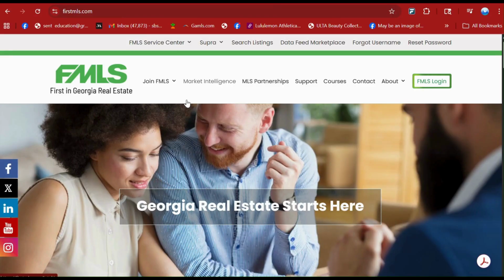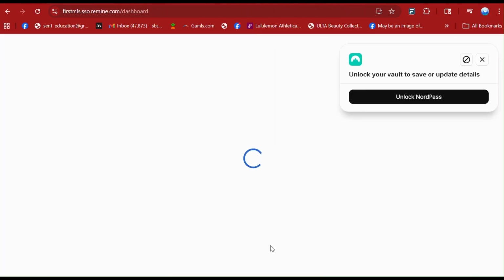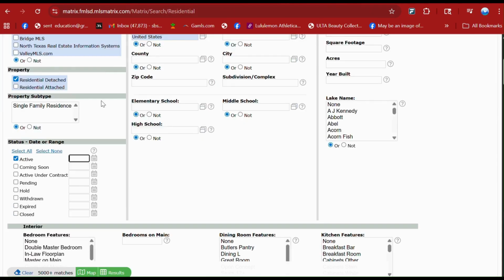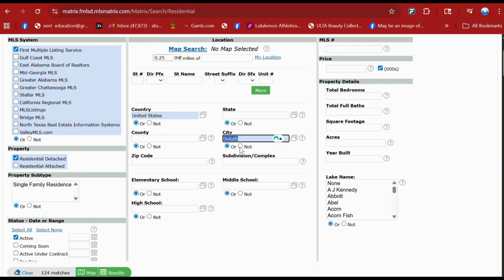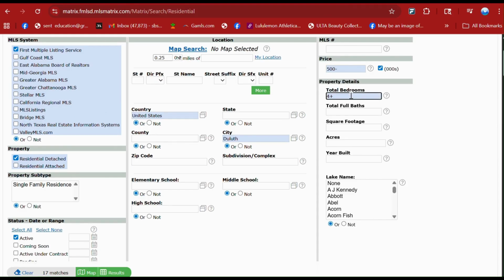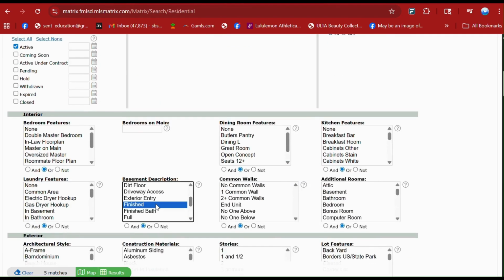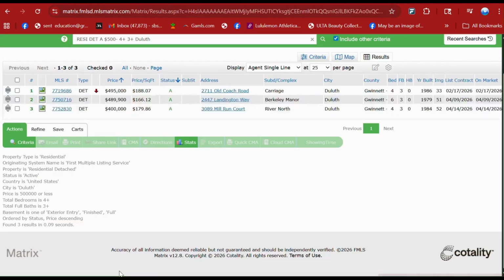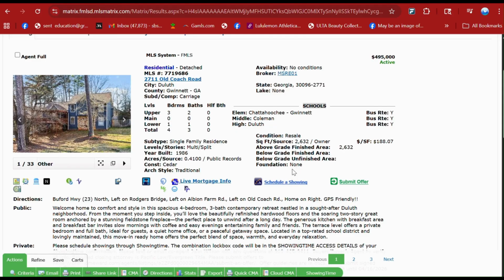How to Create a Buyer Search in FMLS | Step-by-Step for Real Estate Agents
In this video, you’ll learn exactly how to set up a buyer search in the First Multiple Listing Service (FMLS) so you can deliver accurate, real-time property matches to your clients.

Whether you’re a new agent or just want to streamline your workflow, this step-by-step walkthrough will help you confidently create, customize, and automate searches that keep your buyers engaged and ready to act.